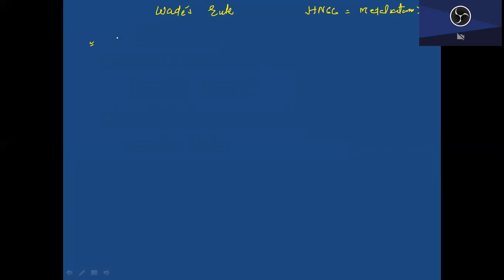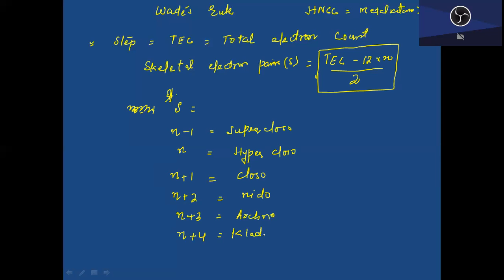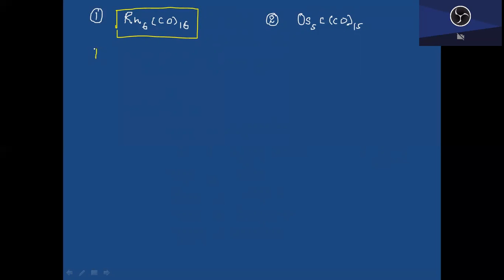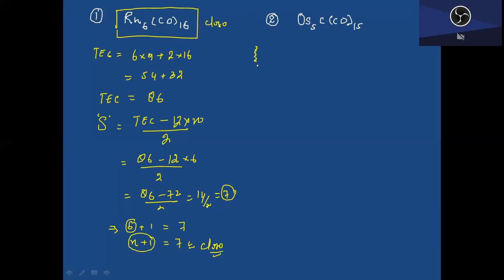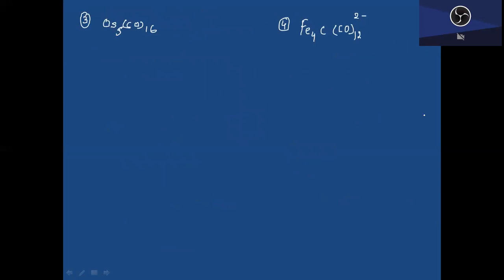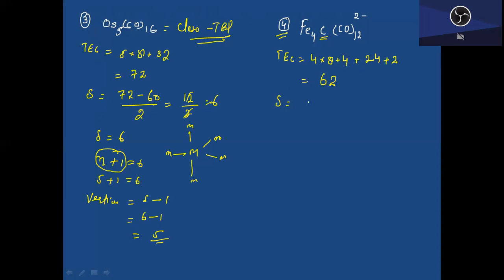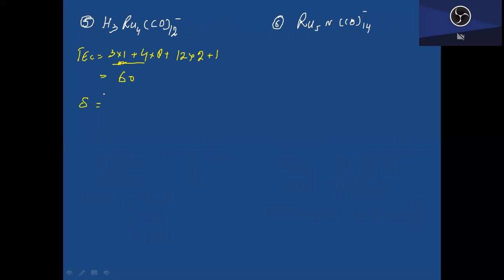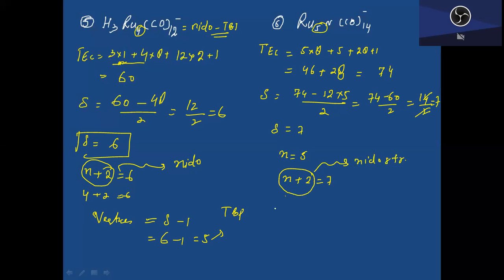#organomettalic clusters lact 04 CSIRNET/ GATE/SET##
#in this video I have explained how to determine skeletal electron pairs .no of vertices of HNCC
BY USING WADES RULE##